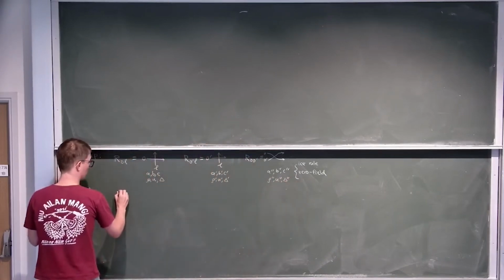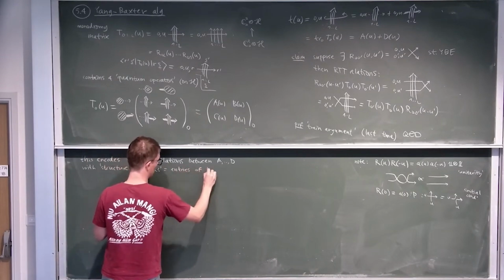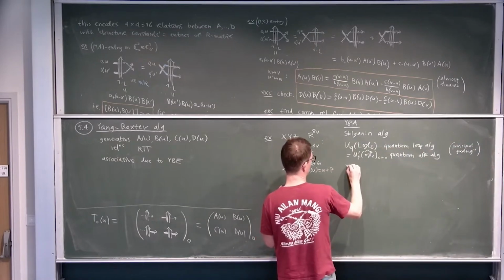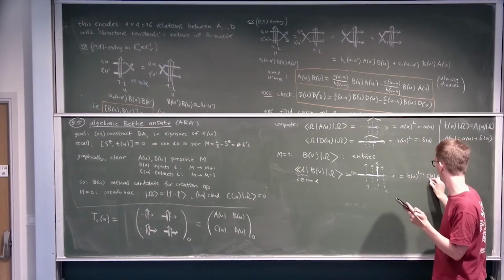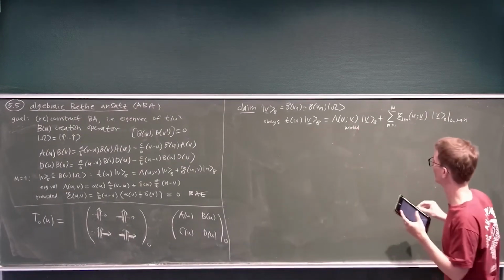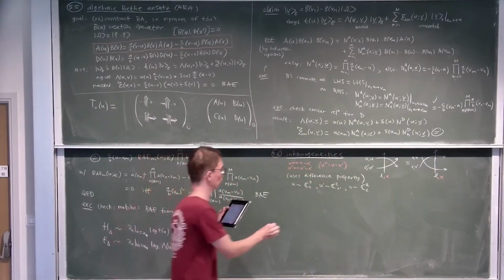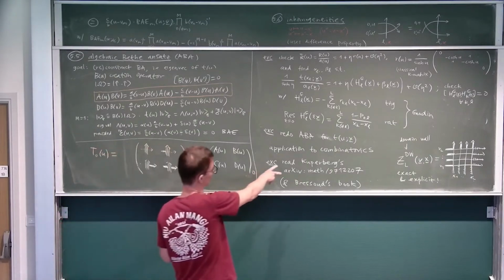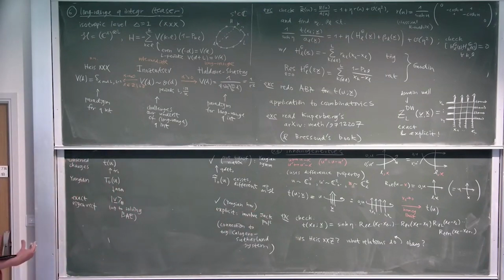Jules Lamers (2023) Introduction to quantum integrability (5/5)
26/09/2023 - Introduction to quantum integrability
Jules Lamers (IPhT)